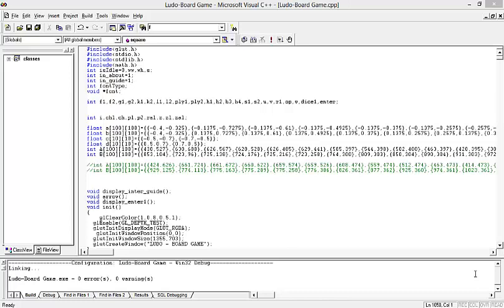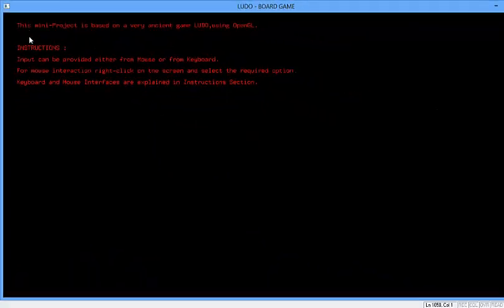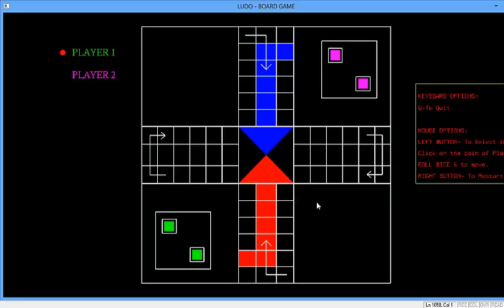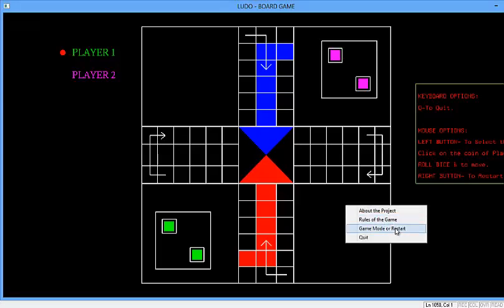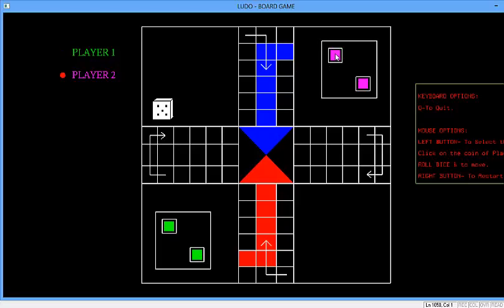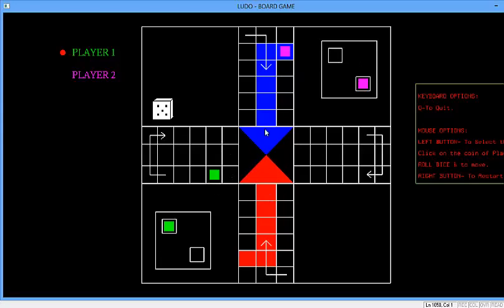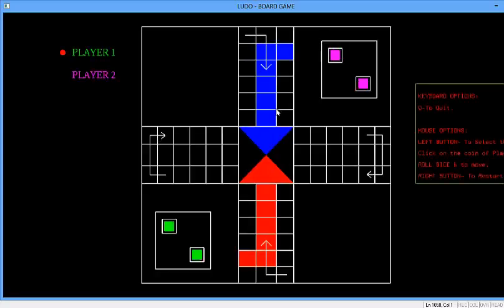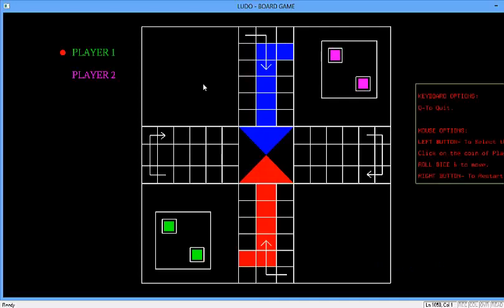Ludo Board Game OpenGL Graphics Demo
Presenting a new game demo on OpenGL Graphics Programming. Ludo Board Game OpenGL Graphics Demo and it's all the features that has been coded in C/C++ using Visual Studio.